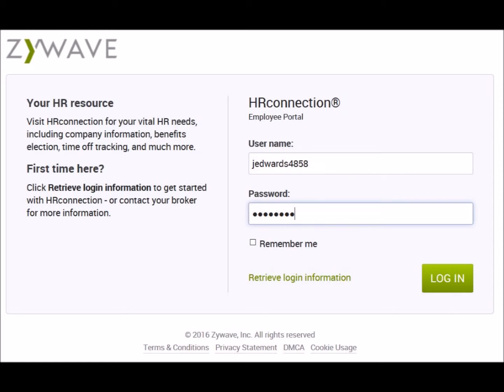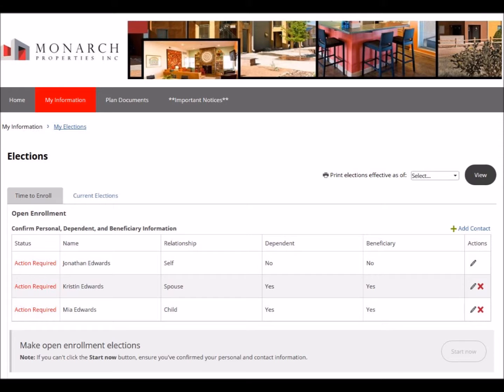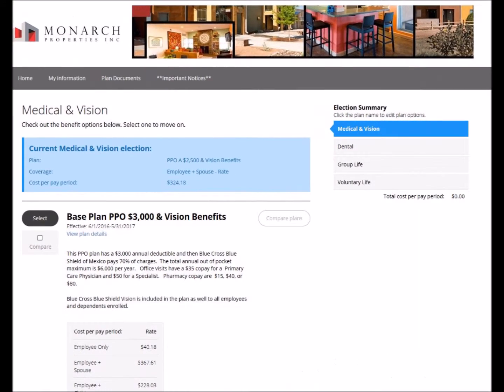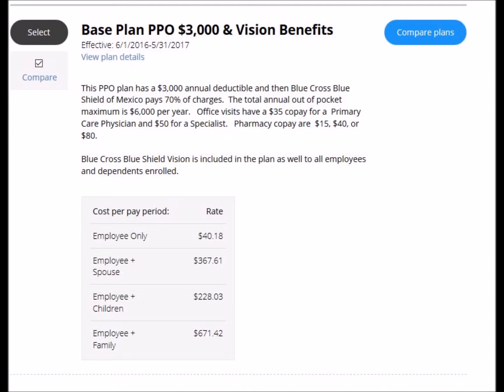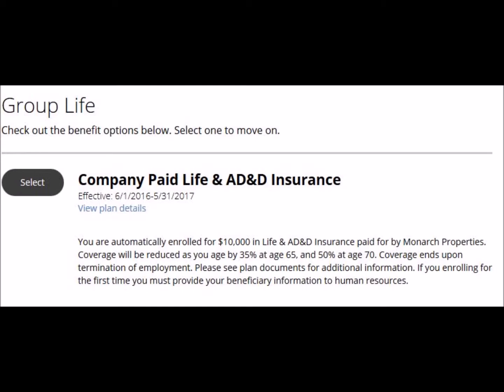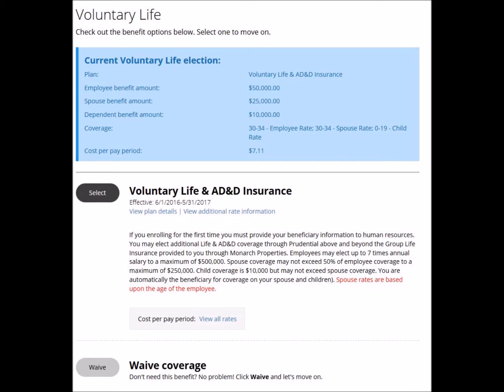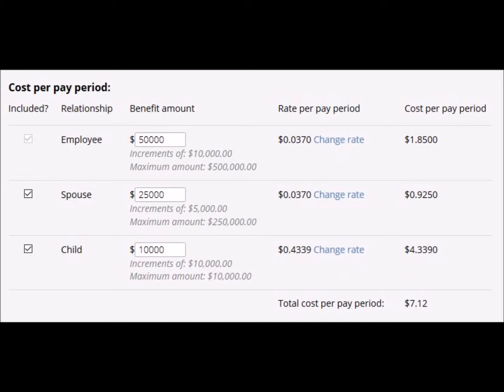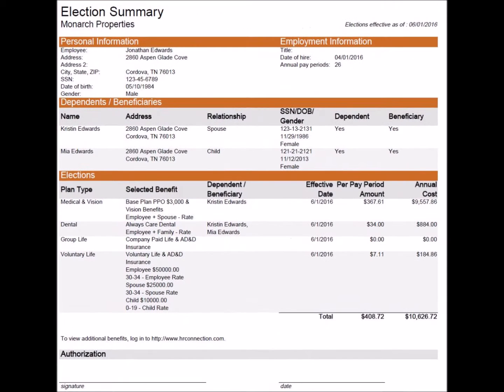Monarch Properties Open Enrollment 2016